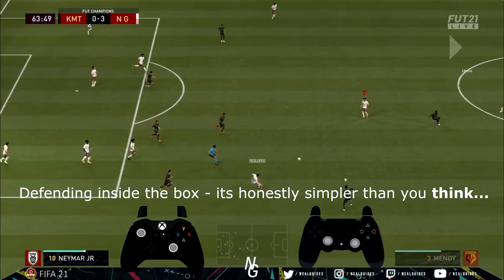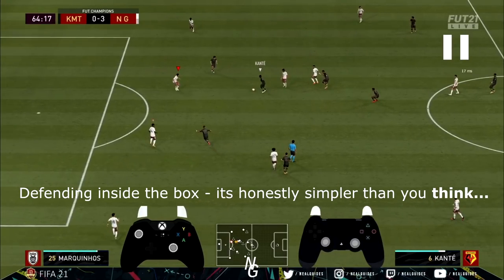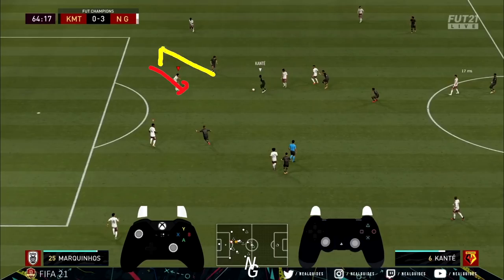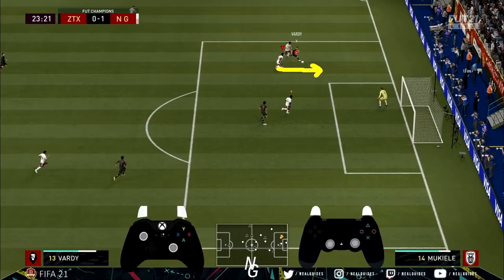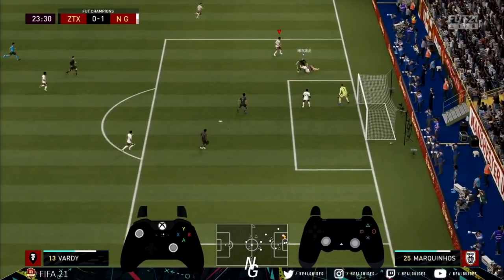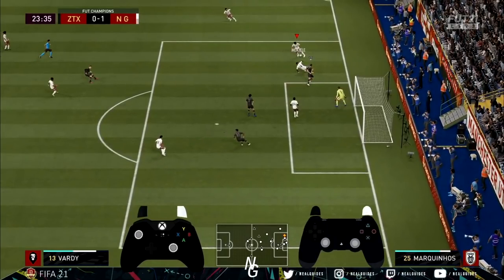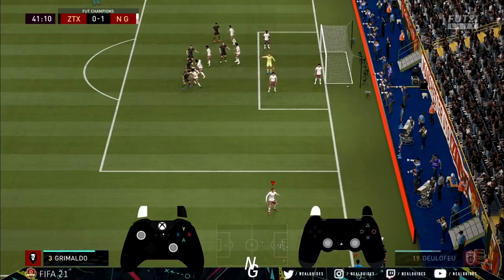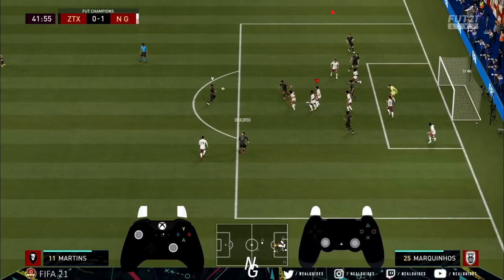FIFA 21 - How To Defend INSIDE THE BOX to Stop Your Opponent From Scoring & Get More Wins (Tutorial)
FIFA 21 Ultimate Team how to defend inside the box and this is the defending tutorial and guide showing you what you need to defend inside the box and how to stop rebounds